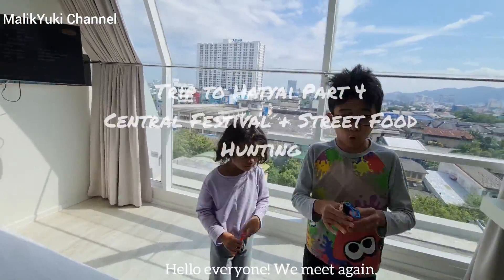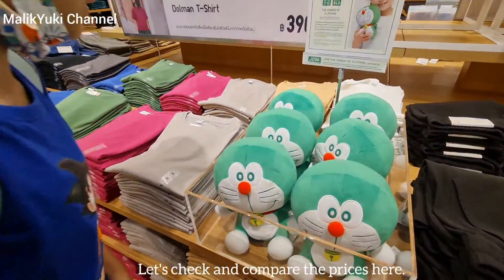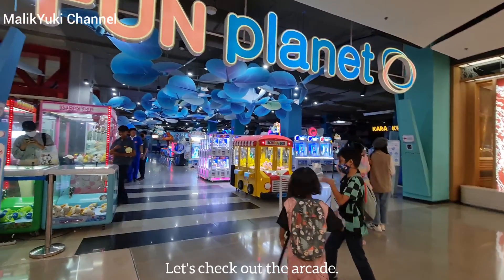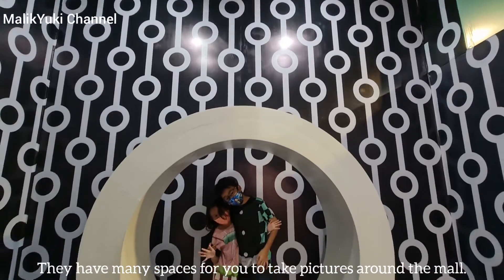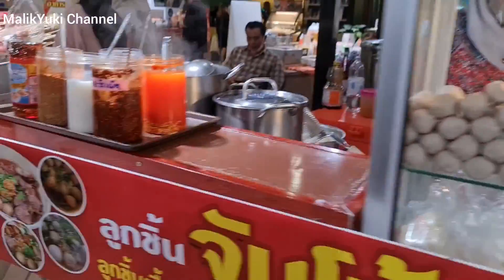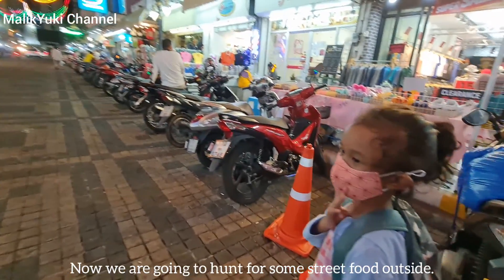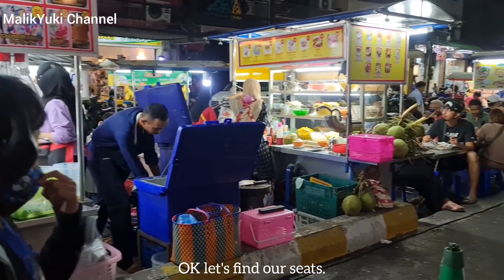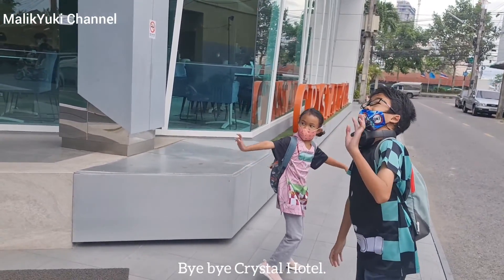Part 4 Hatyai Trip August 2022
Central Festival Mall + Street Food Hunting